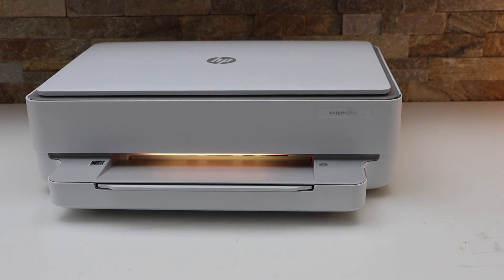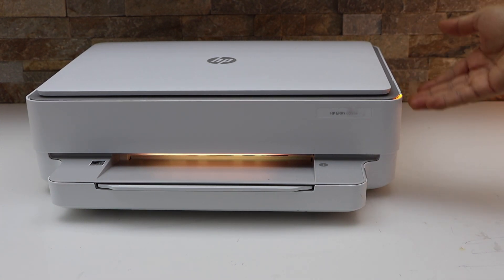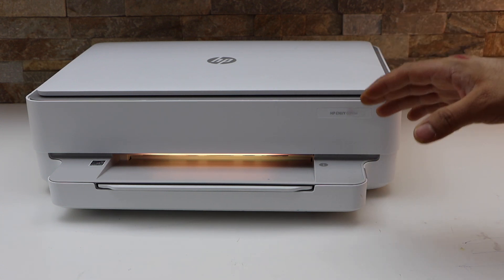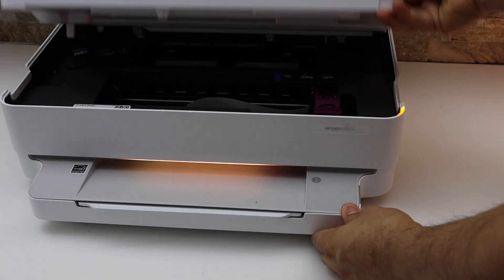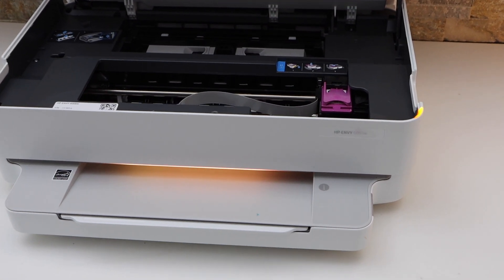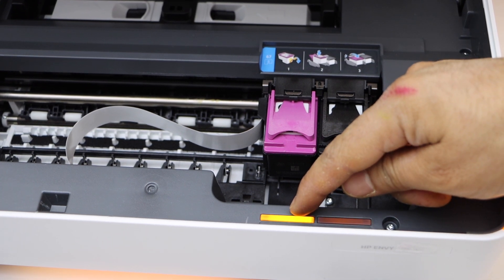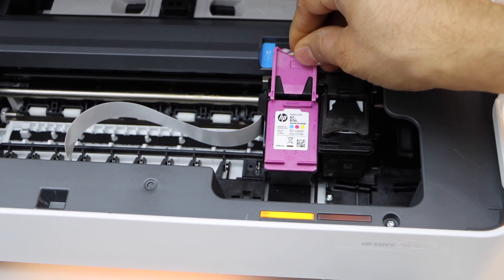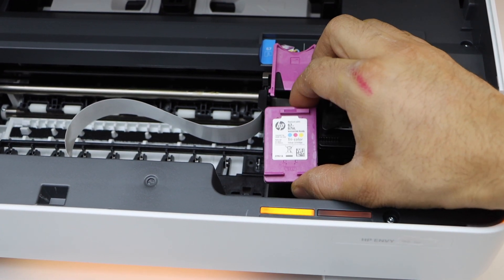HP Envy 6032e Fix Error "E0", Orange Flashing Light.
This video reviews how to fix the error e0, orange flashing light, or ink light on the HP Envy 6032e all-in-one printer.